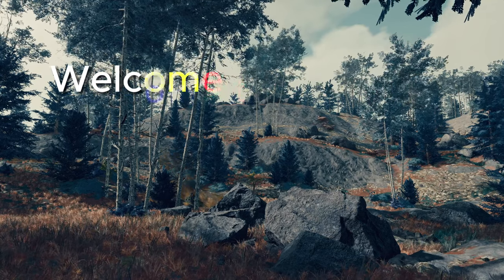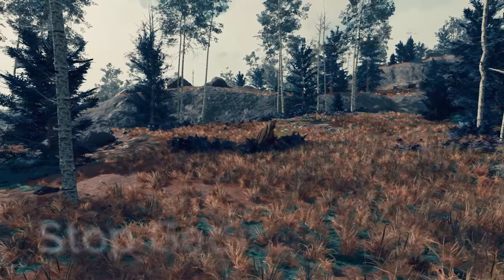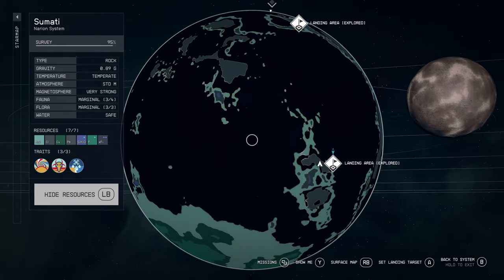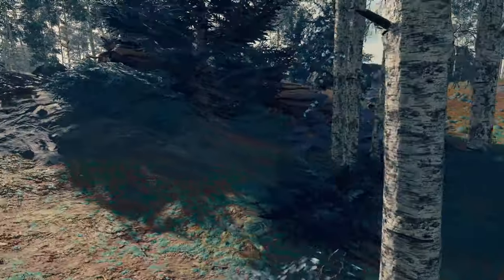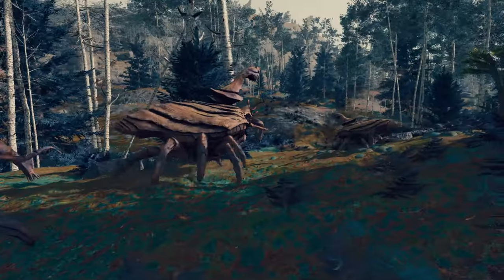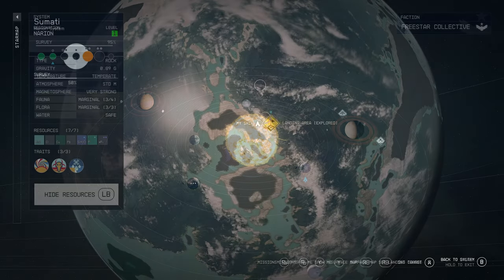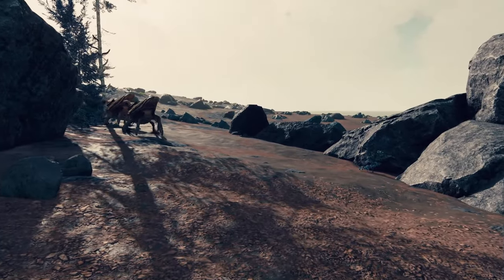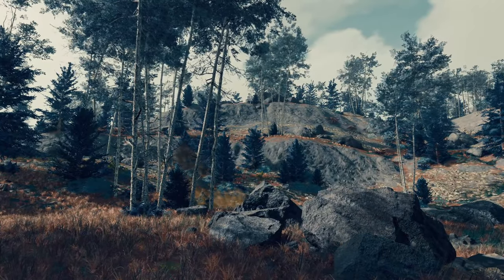Purple Pines: Starfield Planet Showcase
If you're looking for a good looking location in Starfield to build your main outpost at this video is meant for you. This video is a showcase of Purple Pines, a stunning location for your next Starfield outpost with resources to boot. If you have any suggestions I'd love to hear them down below.